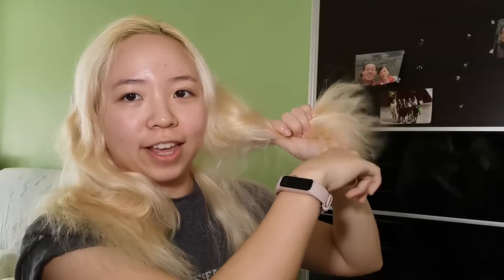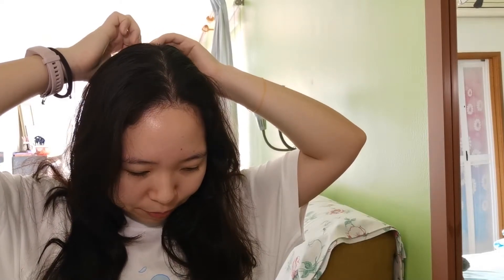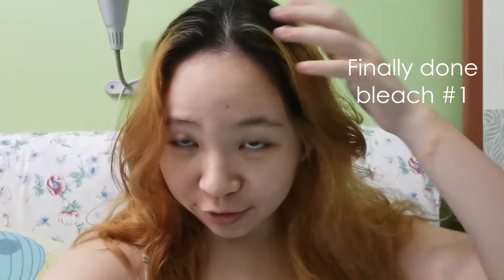Jasmine's Vlog - I bleached my hair and end up with blue hair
Back in July I decided it's time to stop chickening out and finally took the courage to bleach my hair! The aim was purple hair. But it came out with a disappointing (well a little) end! But it was fun!